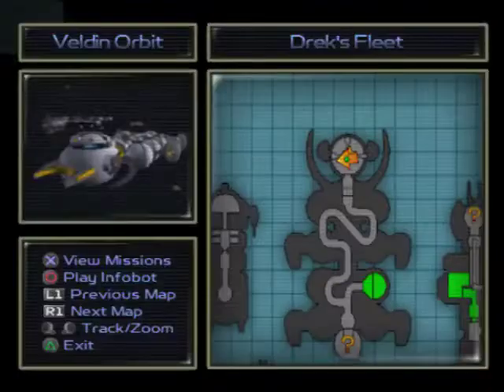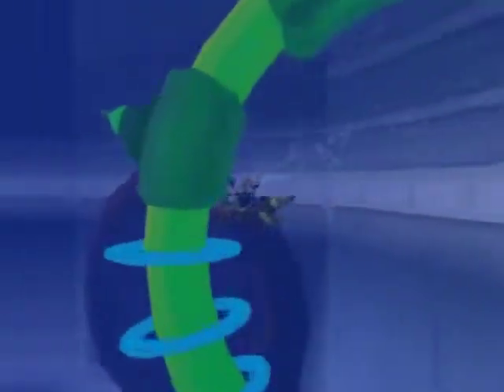Let's Play Ratchet and Clank (2002) - Video 23 - Drek's Fleet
Today, Mycroft Holmes and myself explore Drek's Fleet, listen to the glorious sounds of silence, and try to locate where in the world is Carmen Sandiego! Wait, no, where on Veldin is the Deplanetizer?